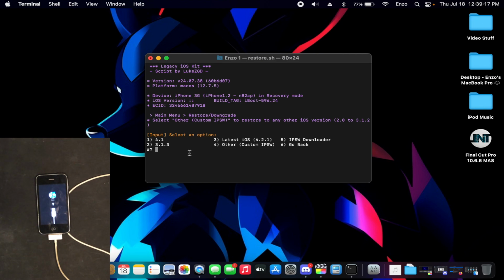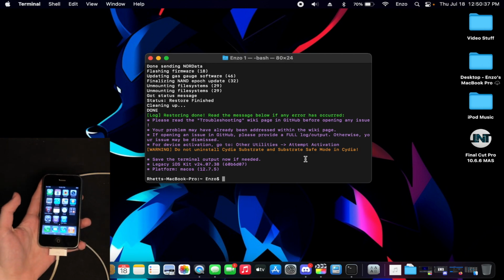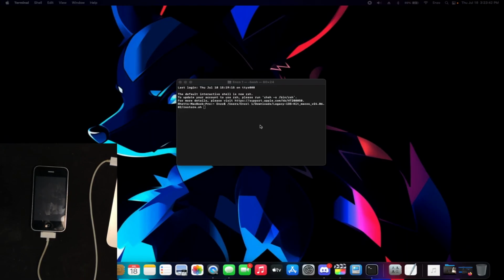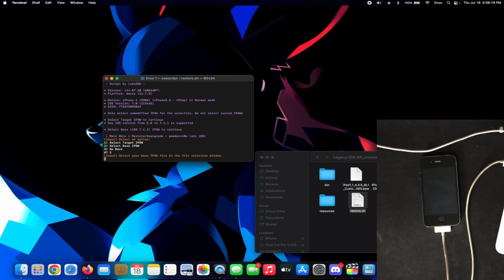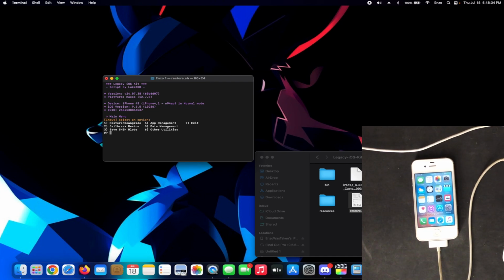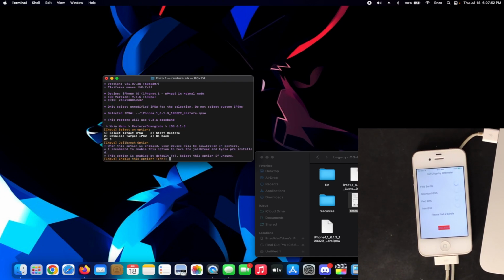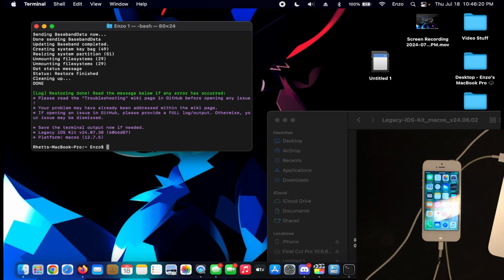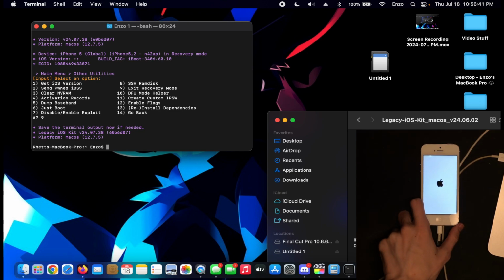I Downgraded EVERY 32-Bit iPhone!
0:00 - Intro

0:46 - iPhone 3G

3:19 - iPhone 3GS

6:10 - iPhone 4

8:46 - iPhone 4s

12:26 - iPhone 5 (FAIL)

14:47 - Outro